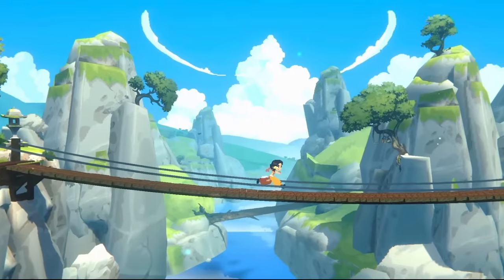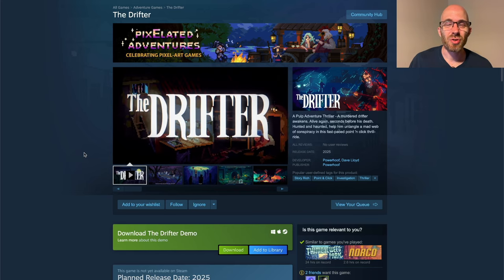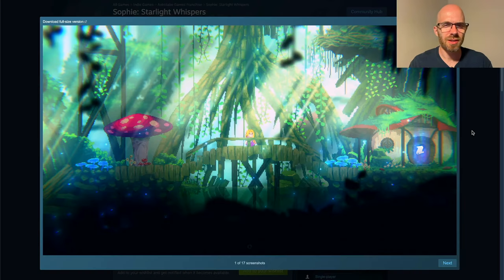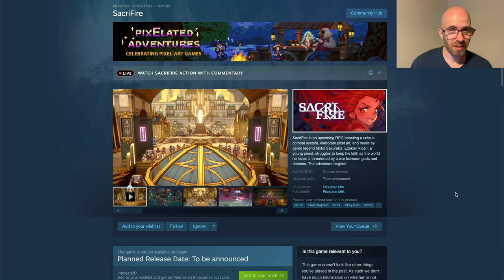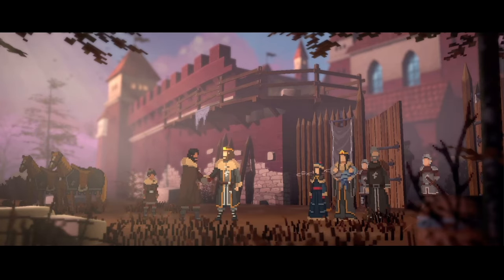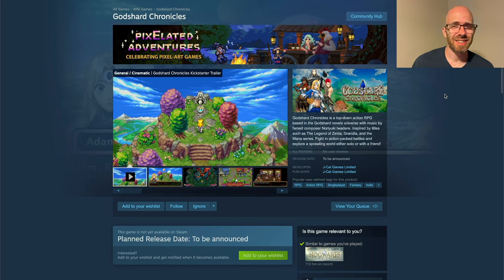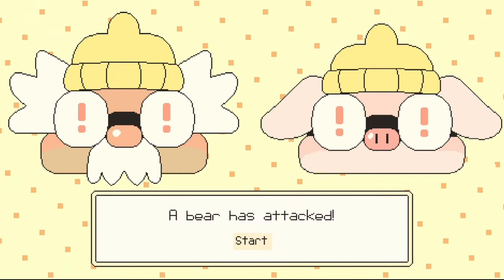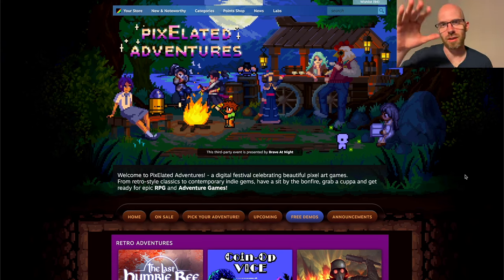Must-see pixel art games at PixElated Fest 2024 — Retronator Pixel Art News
PixElated Festival is in full swing and I look at the games that impressed me the most with their art style.

0:00 Intro
0:17 PixElated Festival
1:18 Nocturne
1:40 Intravenous 2
2:11 The Drifter
2:35 Streets of Rogue 2
2:51 Extra Coin
3:26 Inspector Waffles Early Days
3:46 Sophie: Starlight Whispers
4:33 Deadlock Station
4:49 Clockwork Ambrosia
5:18 Spilled!
6:01 Primal Planet
6:24 SacriFire
7:06 REPLACED
8:08 Yes, Your Grace: Snowfall
9:01 Frogreign
9:27 Beloved Rapture
9:52 Die in the Dungeon
10:15 Akatori
10:31 Dead Weight
10:52 Arco
11:13 Bloomtown: A Different Story
11:32 Godshard Chronicles
12:13 Tinkerlands
12:35 Hermit and Pig
13:07 The Crimson Diamond
13:49 Coin-Op Vice
14:16 Tenjutsu
14:40 PixElated Festival
15:18 Outro